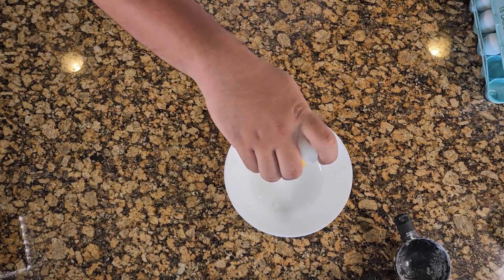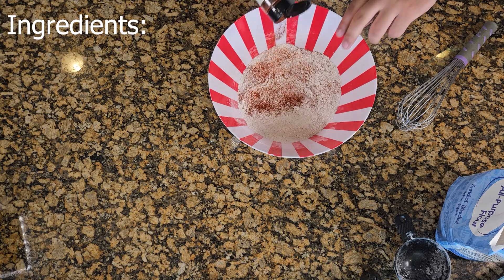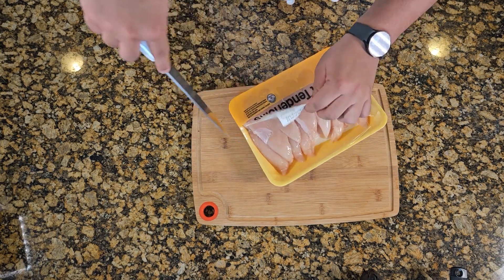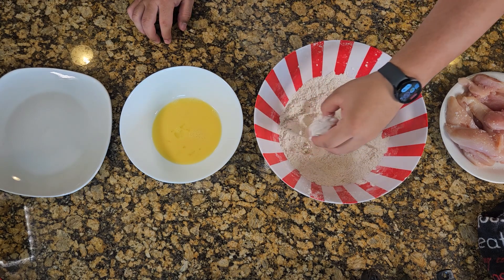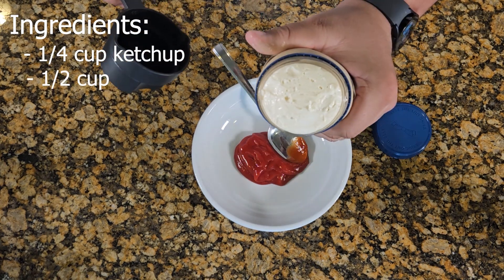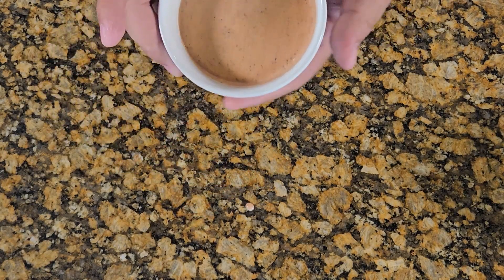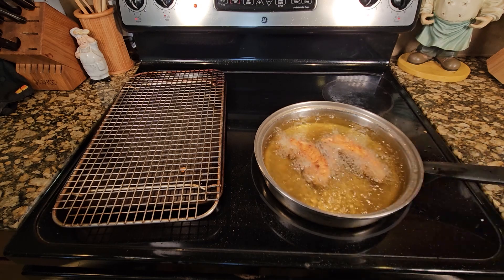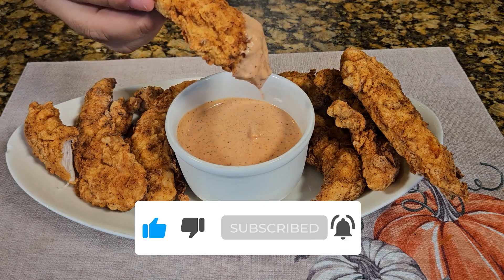Made some Crispy Tenders w/th some Delicious Sauce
Quick little recipe for some fresh tenders and delicious sauce that u can make in bulk or for yourself.